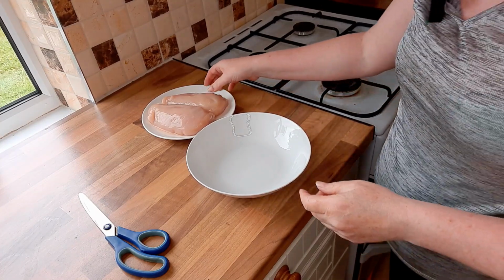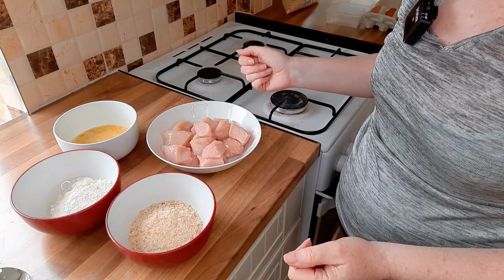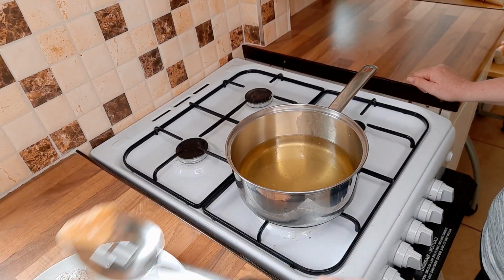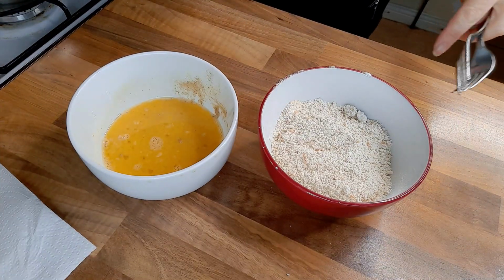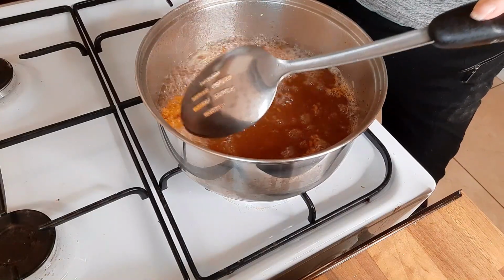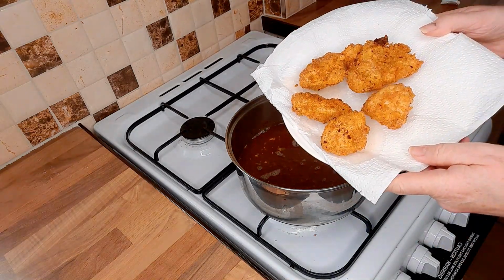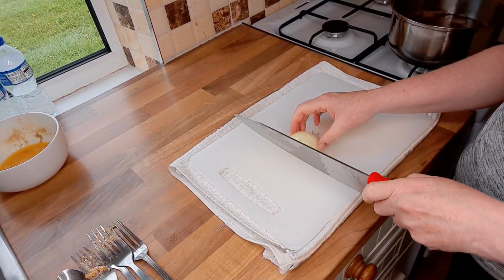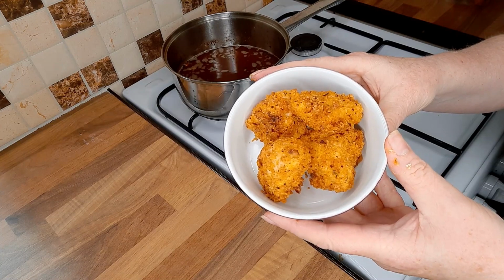CHICKEN NUGGETS | Homemade | Easy Home Cooking | Various Coatings | SPICY | PLAIN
CHICKEN NUGGETS. These chicken nuggets are so tasty and so simple to make.
Homemade chicken nuggets are quick to make.
These CHICKEN NUGGETS are cheaper and tastier than a take-away.
Chicken Nuggets is a fun thing to make with the children.
You will know exactly what is in these chicken nuggets. No added hidden extras. Try them.
And leave a comment to let me know how you got with making your chicken nuggets.

The homemade coleslaw goes lovely with homemade chicken nuggets.